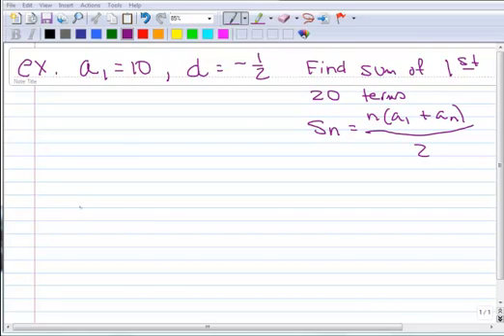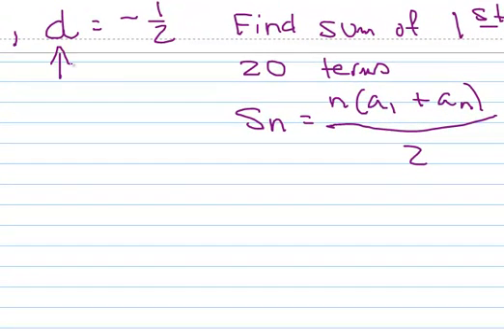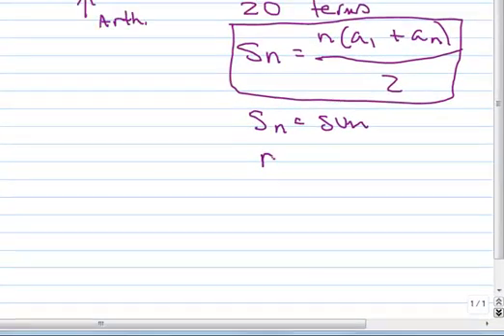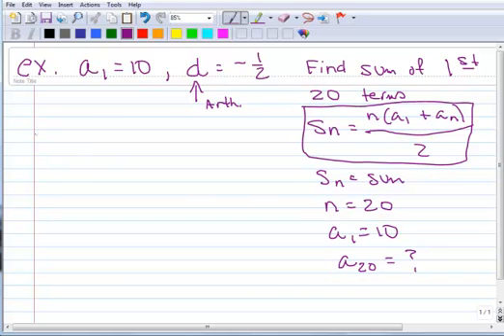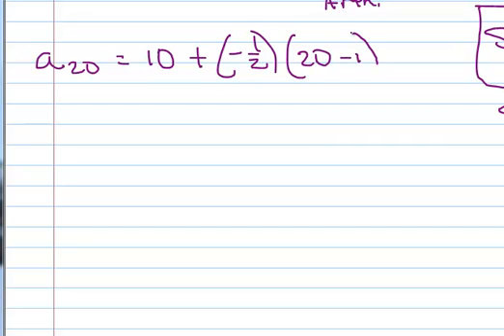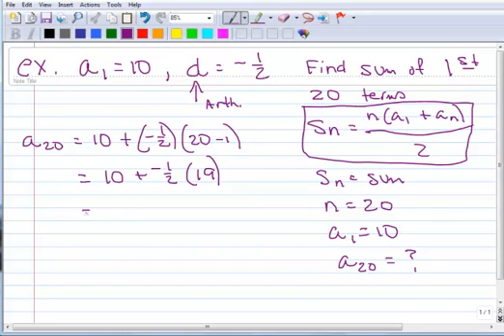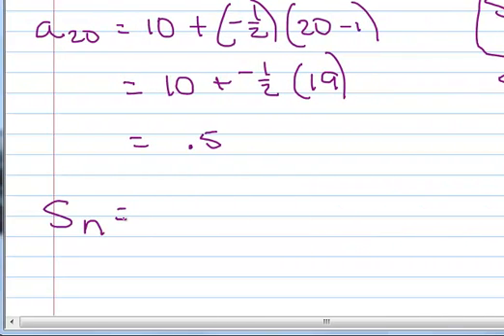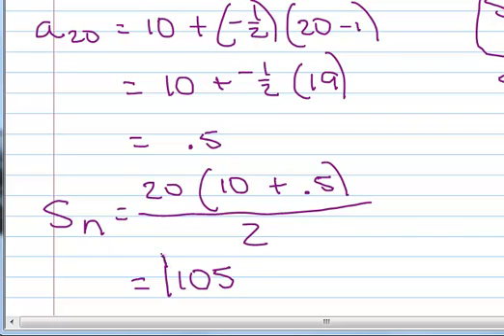8.2 Finding the sum of a finite arithmetic series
Finding the sum of the first 20 terms in a finite arithmetic series.